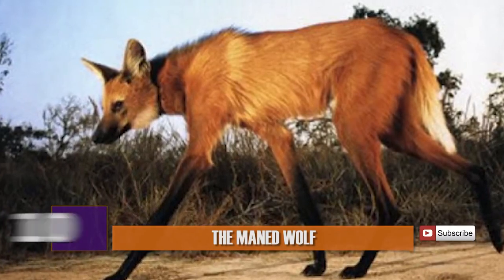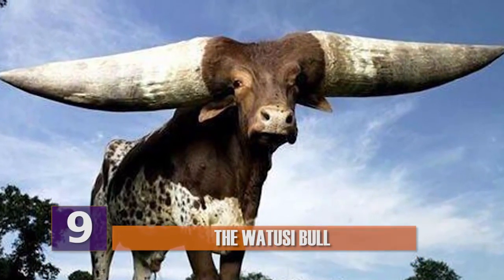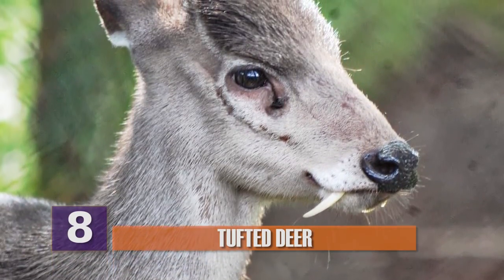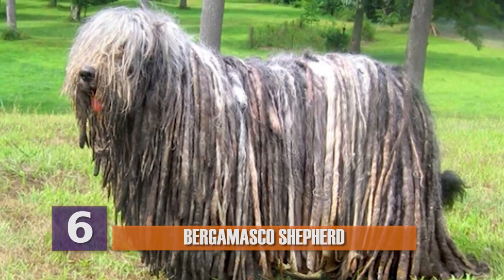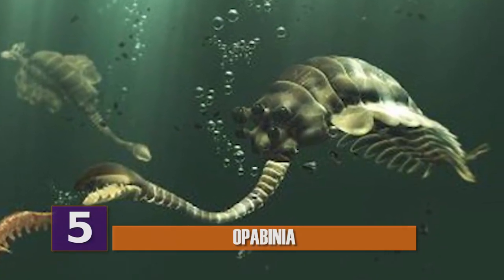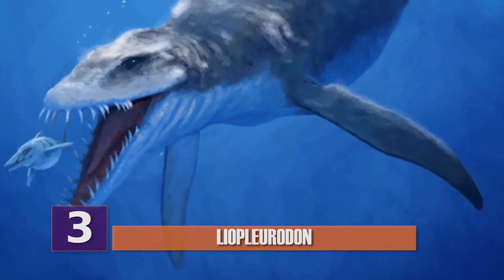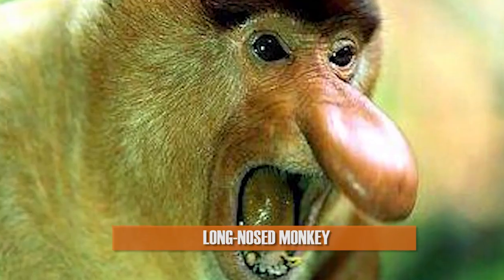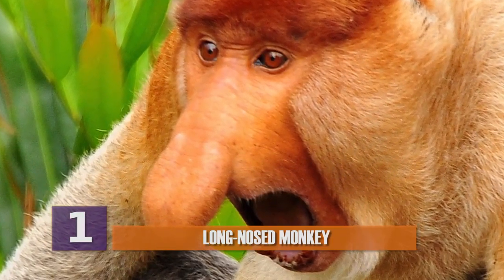10 Most Insane Looking Animals!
Watch this video to find out which are the most ridiculous looking animals in the world!  From the Tufted Deer to the Bergamasco Shepherd, there’s plenty of insane looking animals on this countdown!

Here are the 10 Most Insane Looking Animals Ever!

10 - The Maned Wolf

The Maned wolf is a type of canid and the largest in South America. It is the only species in its genus “Chrysocyon” meaning “golden dog.”

Although it is called a maned “wolf”, and looks a lot like a regular fox, what truly sets them apart from most other canids (or dog, fox, and wolf-like animals) is its extra tall legs and thin build. It is commonly believed that they got their tall legs though evolutionary adaptation to their usual habitat of tall, grassy, and open areas. Evolution most definitely hooked these guys up with some pretty useful hardware. Must be nature’s way of throwing them an anthropological bone so to speak!

On the weirder side of things, the maned wolf is also known to some as the skunk wolf because of its distinctive odor in its territory markings. Even MORE crazy than that, is that they use their urine to communicate to each other about thing such as hunting paths and buried prey. The kicker is that their urine smells strikingly similar to marijuana!  Or weed.  You know what I mean!  It contains a substance called pyrazine which is also found in marijuana. Looks like I just found a new excuse next time my girlfriend busts me smelling like dank!

Fun Fact!: Once, at the Rotterdam zoo in The Netherlands,  police were sent on a hunt for pot smokers due to the lingering odor of maned fox urine!

9 - The Watusi Bull

The Ankole Watusi aka The Watusi Bull, are a breed of cattle originally native to Africa which are known for their MASSIVELY LARGE horns which can reach up to 12ft from one tip to the other! So if you ever see one up close, it should be extremely clear right away that these aren’t your average farmhouse cows. These dudes mean business and they’ve got the horns to prove it!

The Watusi of course use their gigantic horns as a means of defense, however they are known for spending most of their days sleeping and grazing with their herd. So, in this case, it’s probably wise to heed the old saying, because if you “mess with the bull” you certainly WILL “get the horns!”

Also, although their horns are massive in size, they are relatively light weight due to the fact that they contain a vast array of blood-vessel honeycombs which aid in cooling down their body temperatures! So if you’re a poacher, you’ve just been handed a whole list of reasons to re-think  hunting these bulls. Oh, and ALSO, if you’re a poacher, you can go f**k yourself.

8 - Tufted Deer

The tufted deer are a species of otherwise normal looking deer. However what sets them apart from usual deer is the fact that the males have a set of fang-like canines that make them look like vampire deer! Nice one, evolution! Way to put terrifying vampire fangs on the least threatening animal ever.

Other than the protruding canines or “fangs” in males which can grow to about 1in long, they also seem to behave a lot like vampires as well!  They very rarely leave their home range and tend to be uncomfortable around humans.